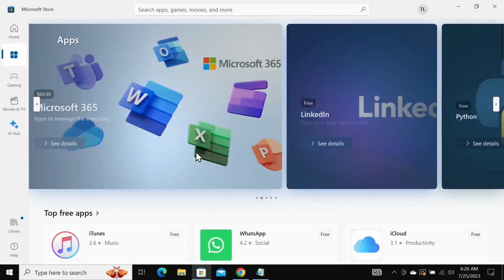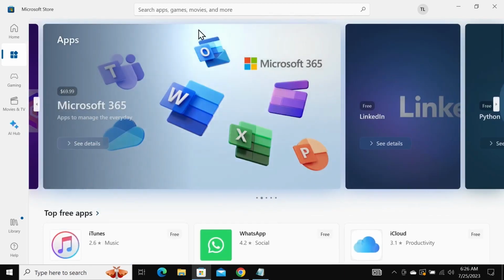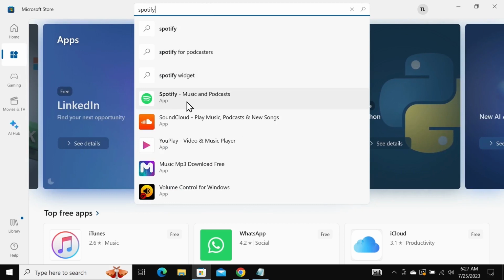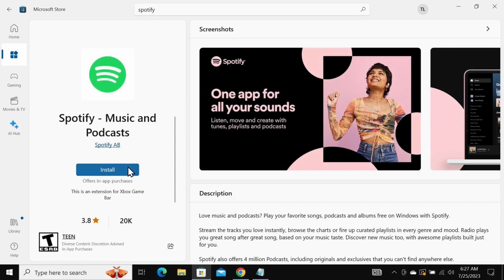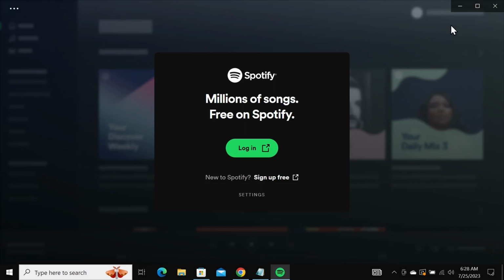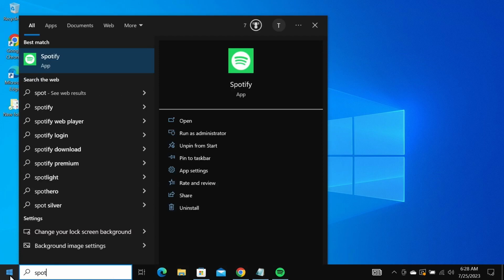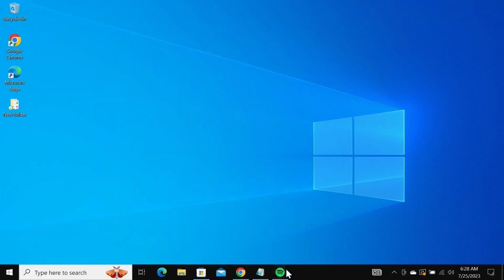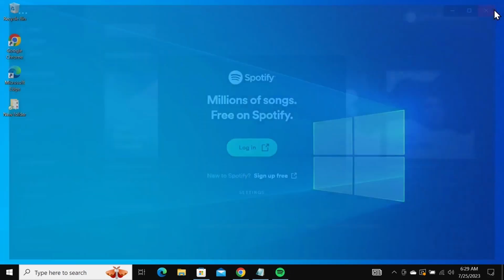How to Download Apps on Windows 10 Laptop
A quick tutorial on, how to download any app on a laptop with Windows 10 from the Microsoft store.